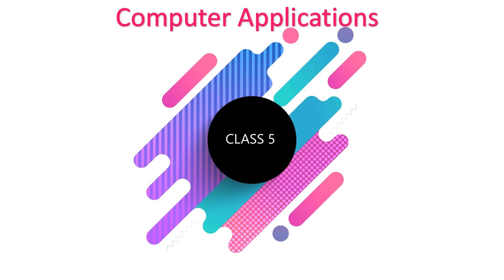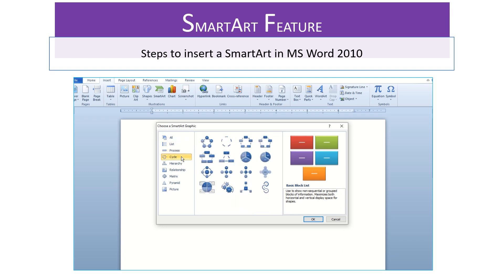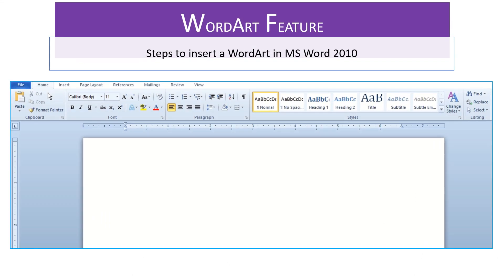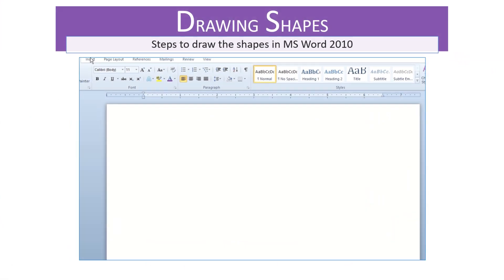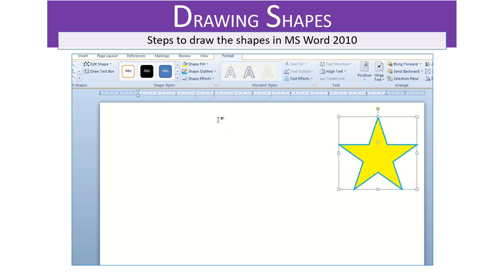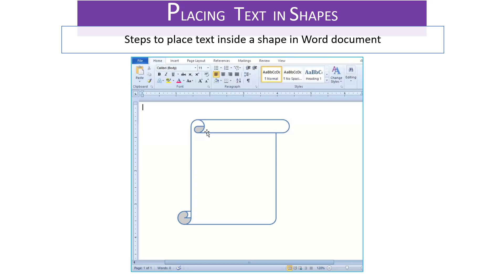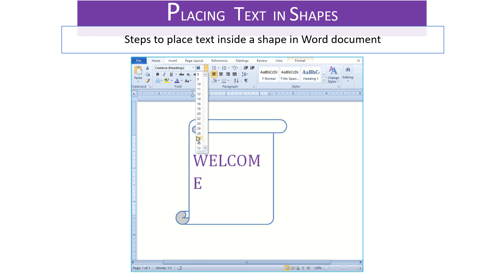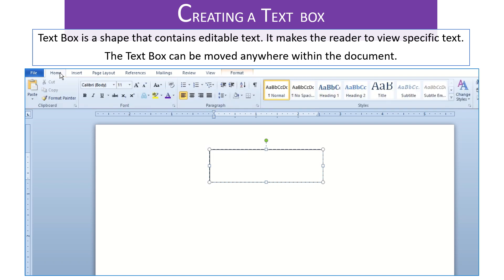Class 5 - Ch 4 Styles and Objects in MS Word 2010 - PART 2